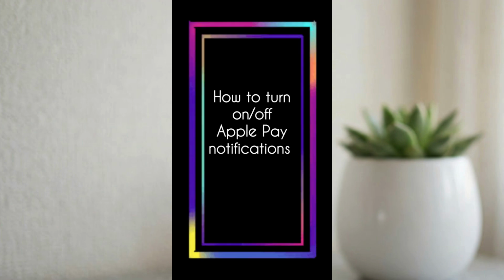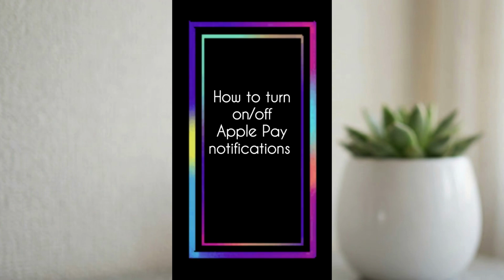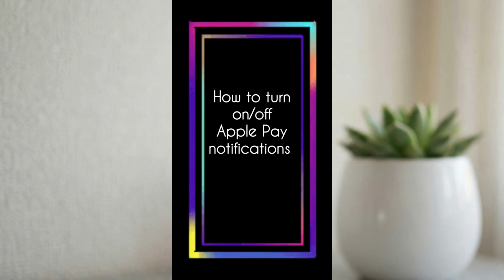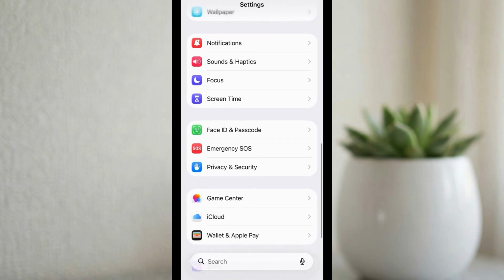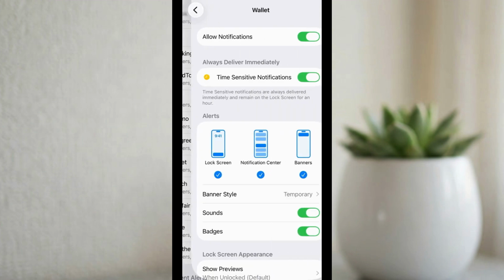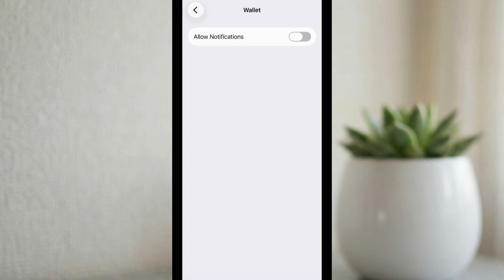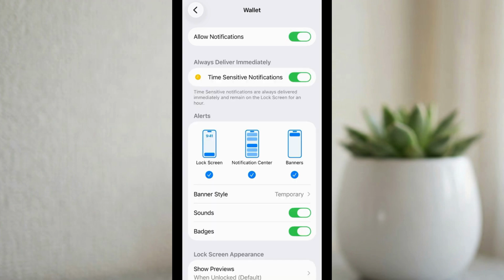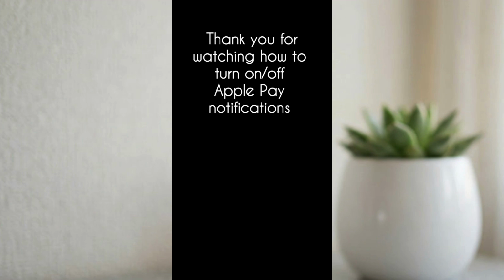How To Turn On Off Apple Pay Notifications: Easy Guide!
Want to manage alerts from Apple Pay on your Apple iPhone? This quick guide shows you how to turn Apple Pay notifications on or off through your iPhone settings. Learn how to control payment alerts, transaction updates, and wallet notifications so you only receive the updates you want. Whether you're reducing distractions or monitoring purchases more closely, this tutorial helps you customize Apple Pay notifications easily.